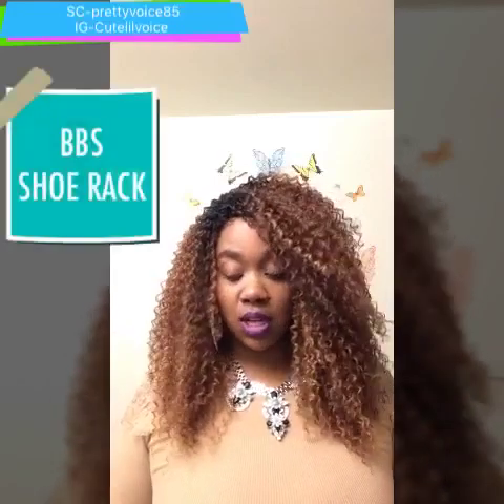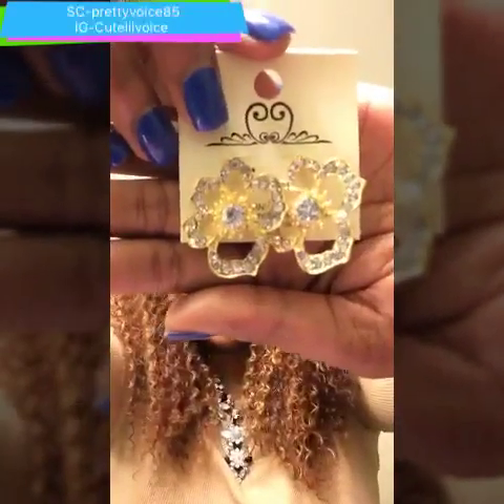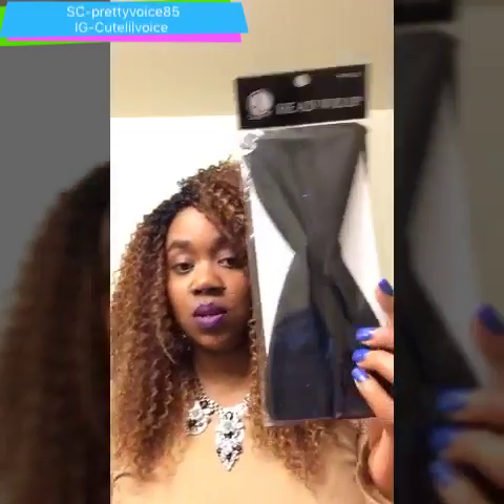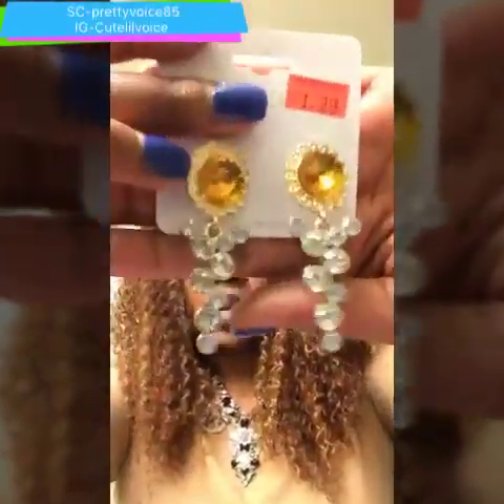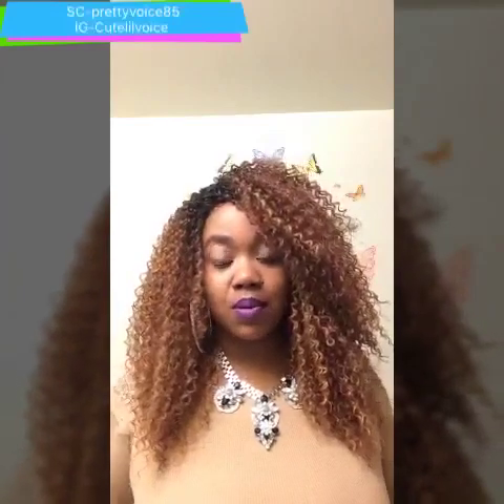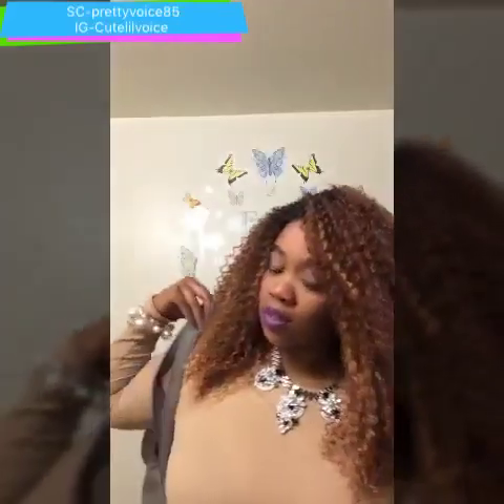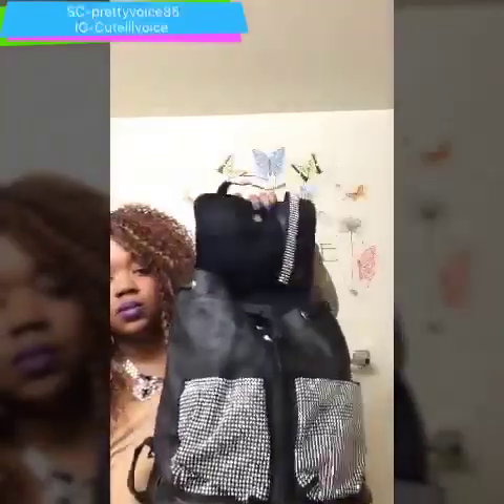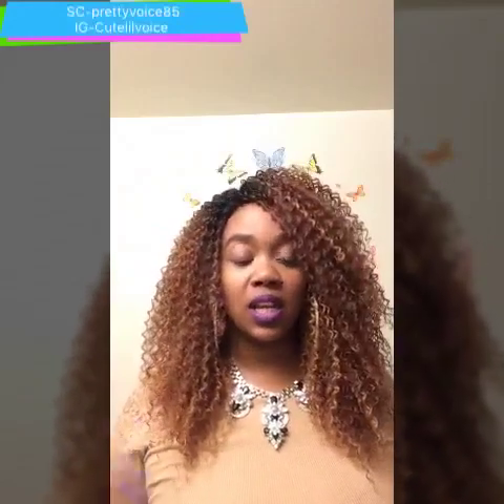Hauling with Cutelilvoice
Beauty supply
Shoe rack